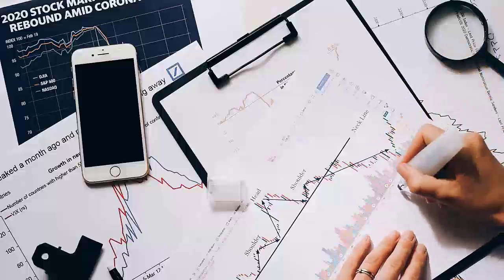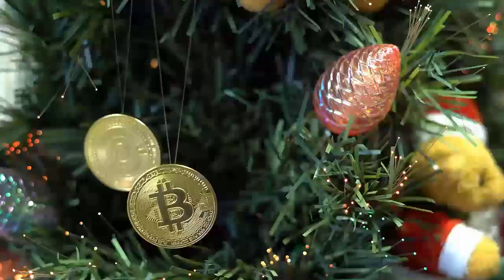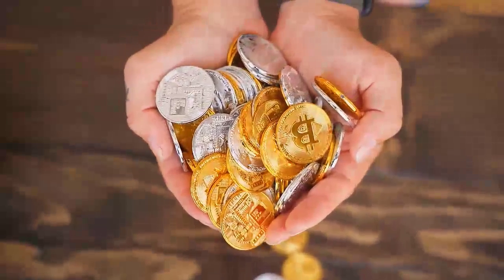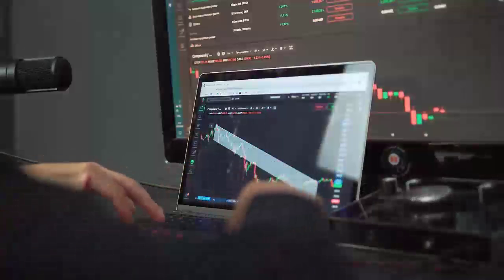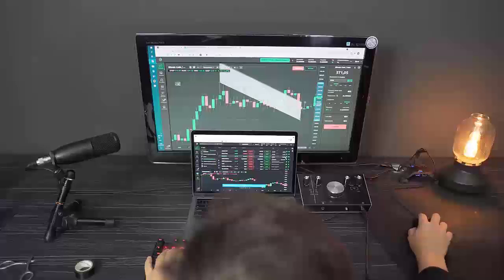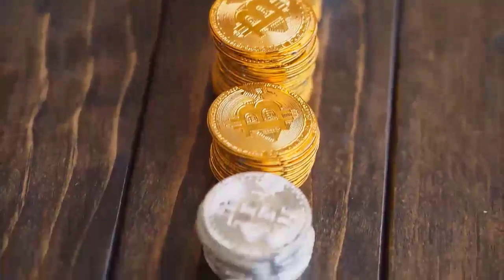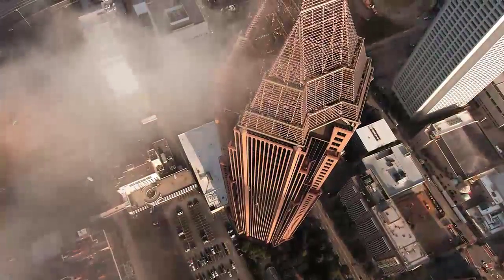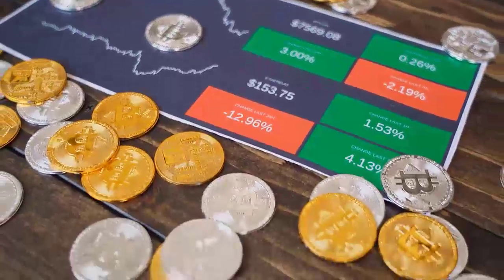UNI MASSIVE UPDATES - UNISWAP Price Prediction 2022 2023 2024